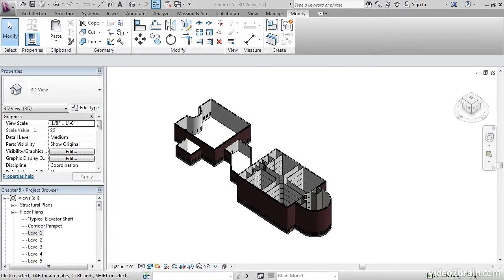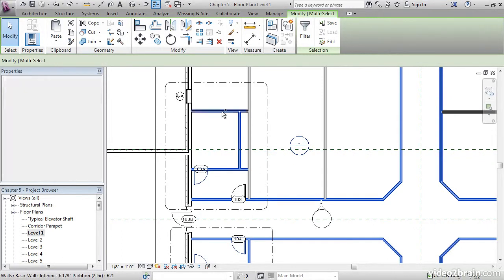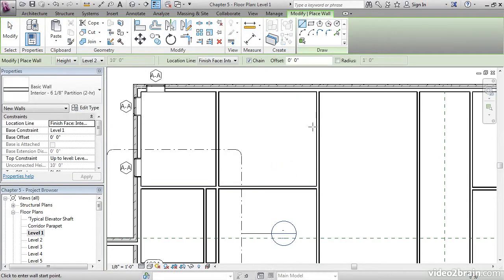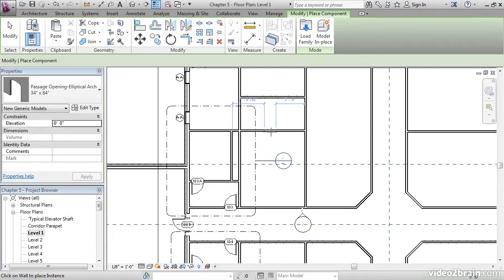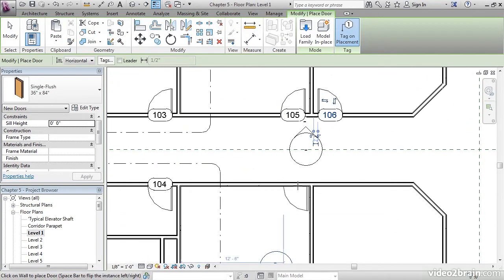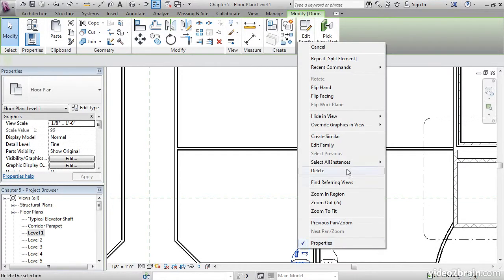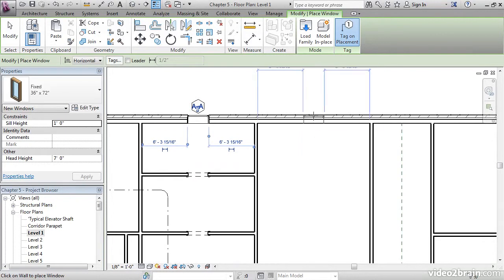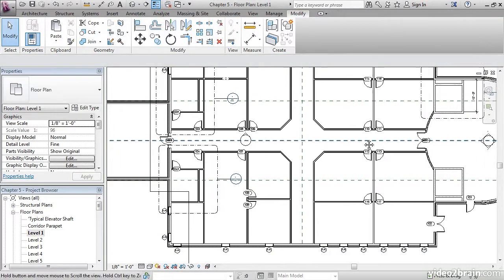REVIT ARCHITECTURE TUTORIAL Lesson 28